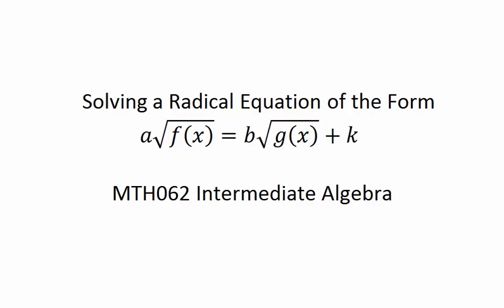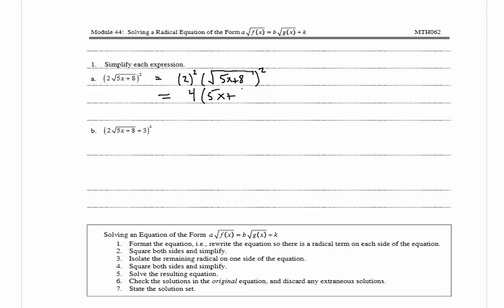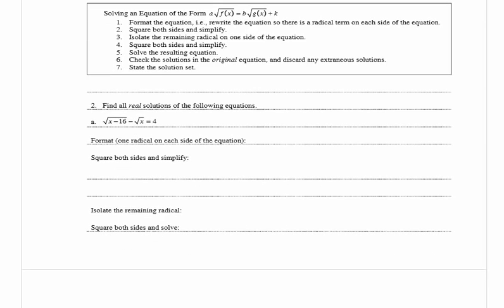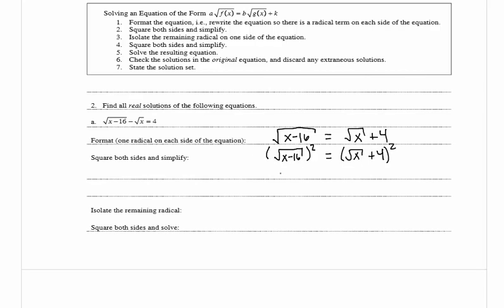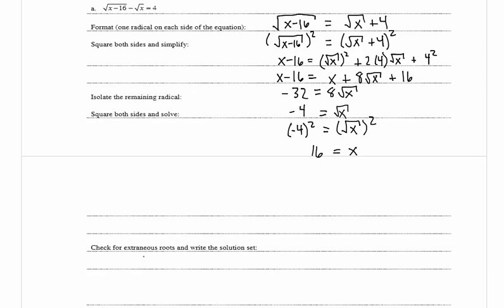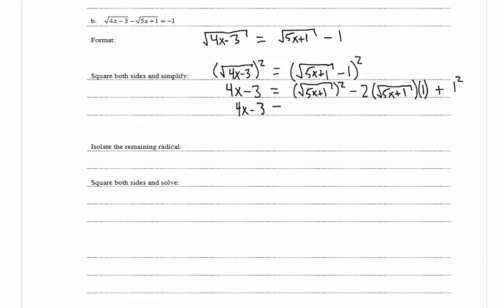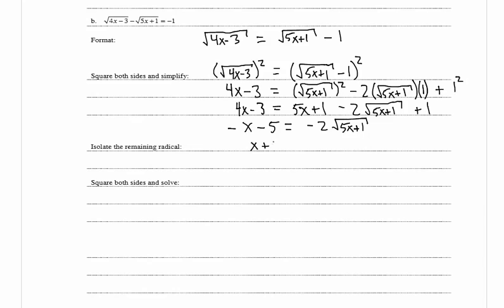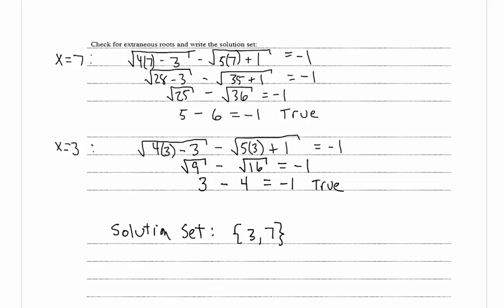solving a radical equation with radical on both sides of the equal sign module 44 mth 062